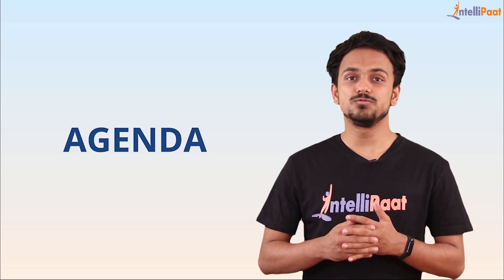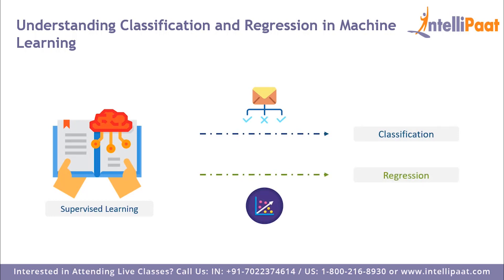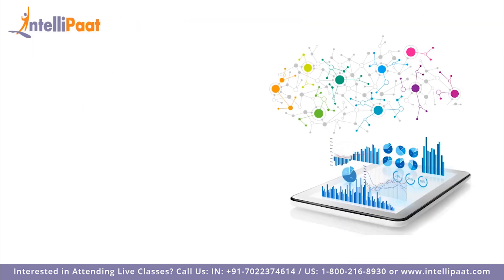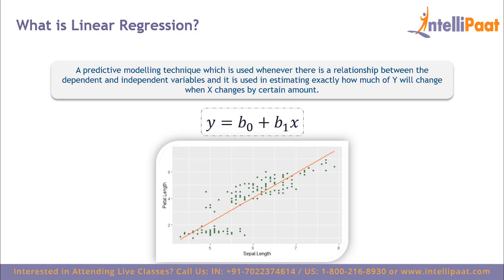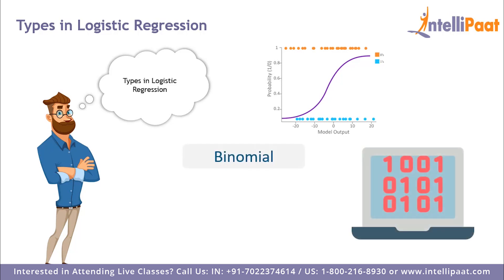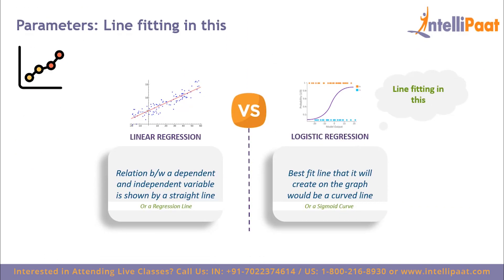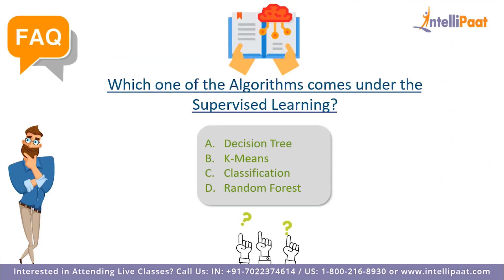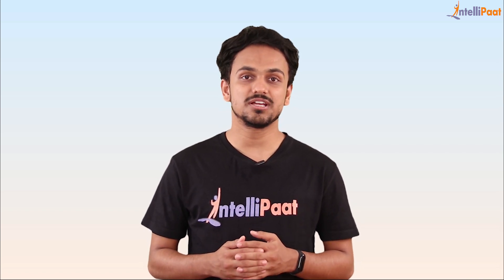Linear vs Logistic Regression | Difference between Linear and Logistic Regression | Intellipaat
In this Linear vs Logistic Regression video you will understand about the difference between these two and which one should you use for better performance. So in this Linear vs Logistic Regression comparison some important parameters have been taken into consideration to tell you the difference between Linear and Logistic Regression & also which one is preferred over the other in certain aspects in detail.

Interested to learn machine learning still more?

Are you looking for something more? Enroll in our machine learning full course and become a certified professional It is a 32 hrs instructor led machine learning training provided by Intellipaat which is completely aligned with industry standards and certification bodies.

Got any questions about Linear or Logistic Regression? Ask us in the comment section below.
Intellipaat Edge
1. 24*7 Life time Access & Support
2. Flexible Class Schedule
3. Job Assistance
4. Mentors with +14 yrs
5. Industry Oriented Course ware
6. Life time free Course Upgrade

Why Linear Regression is important?

Linear regression is a basic and commonly used type of predictive analysis.  Linear regression models are used to show or predict the relationship between two variables or factors.

Why Logistic Regression is important

Logistic Regression is a Machine Learning classification algorithm that is used to predict the probability of a categorical dependent variable.